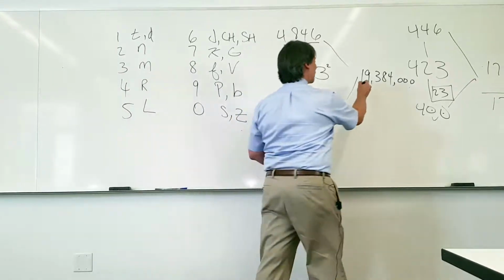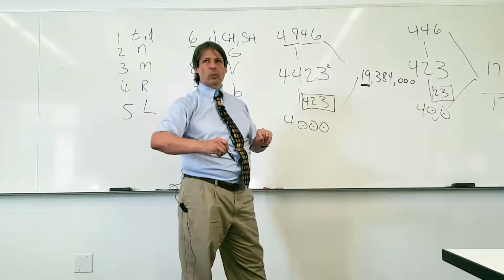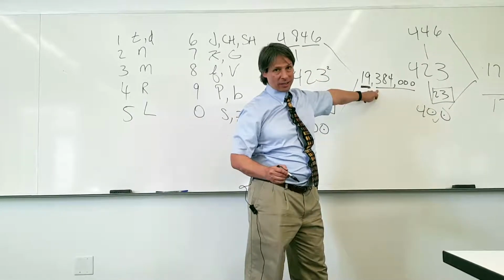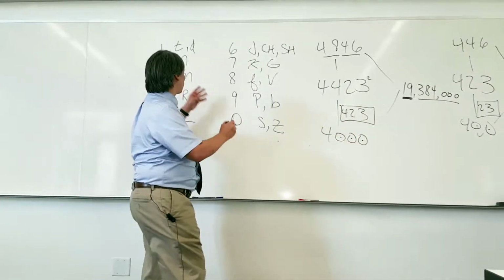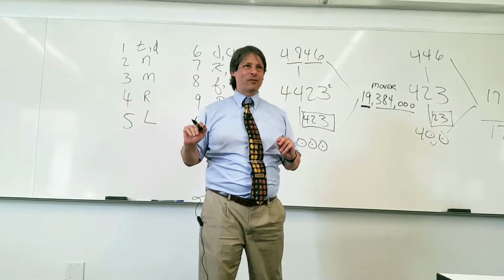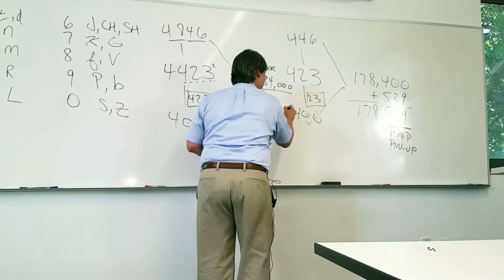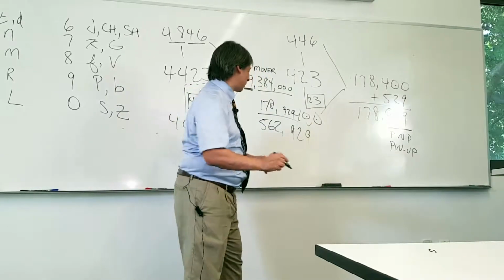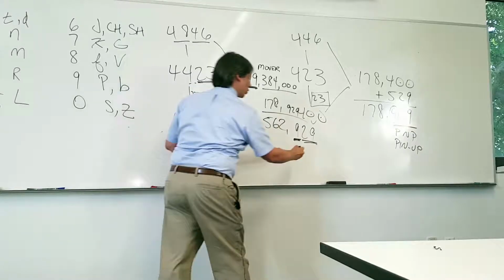Moravec EN 06